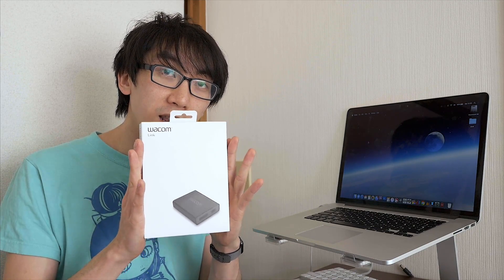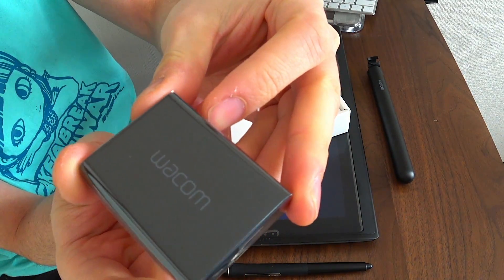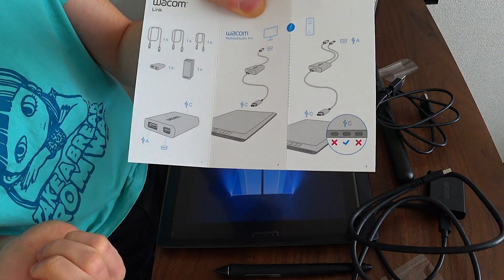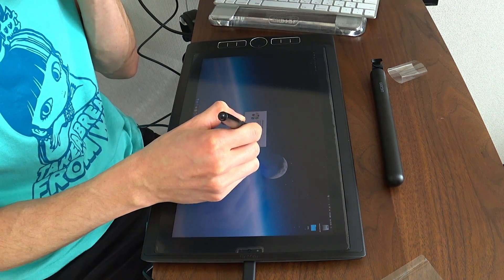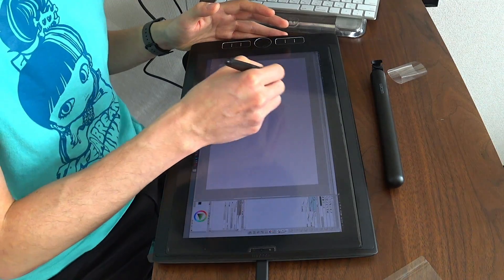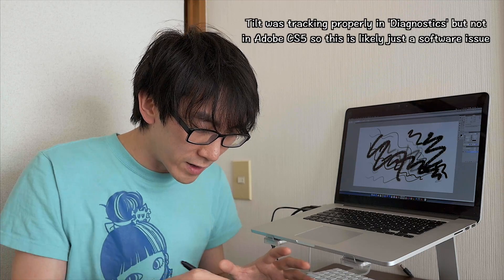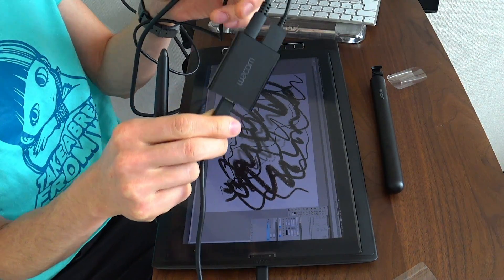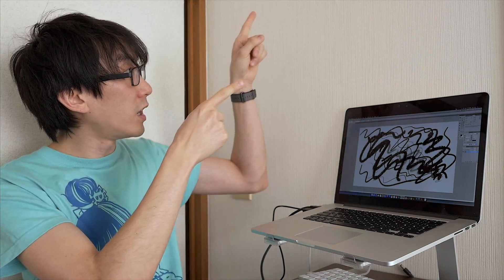The MISSING LINK!｜Wacom Link for MobileStudio Pro 【13"/16"】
Want to know how to connect a PC/Mac to the MobileStudio Pro? If you don't have a USB-C equipped computer then you'll need this! Wacom Link Accessory is the magical box turns your MobileStudio Pro into a Cintiq, but how does it work, and how do you set it up? Let's find out!